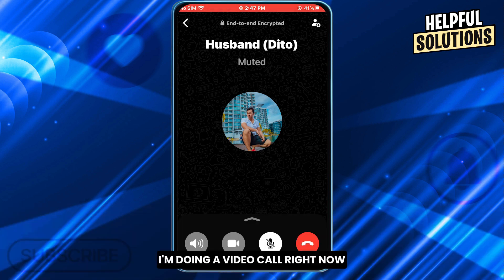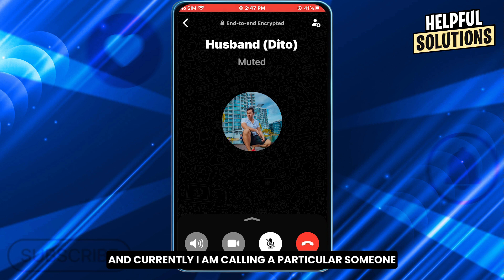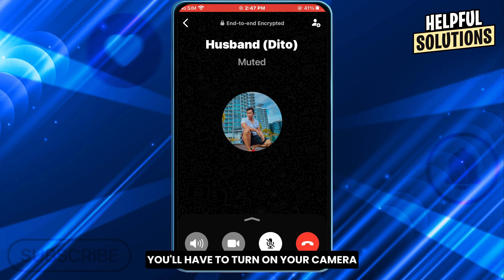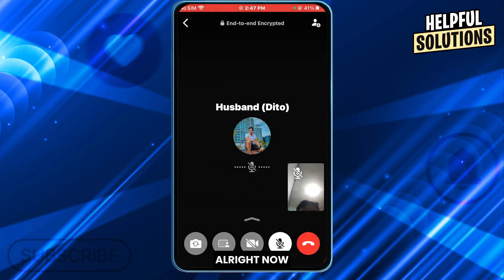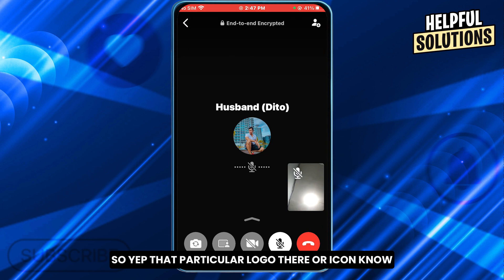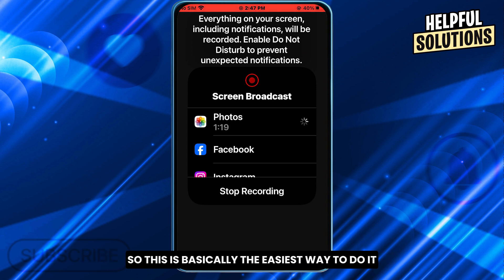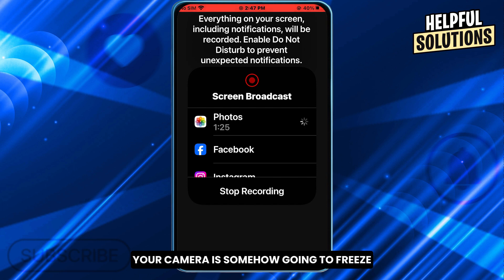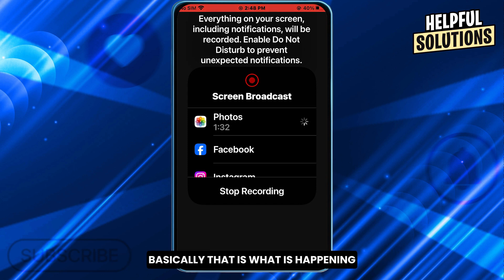How To Share Screen On Whatsapp Video Call (How Do You Use Whatsapp's Screen-Sharing Feature)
How To Share Screen On Whatsapp Video Call (How Do You Use Whatsapp's Screen-Sharing Feature). In this video tutorial I will show how to Share Screen on Whatsapp video call.